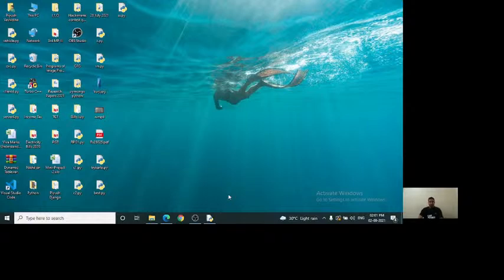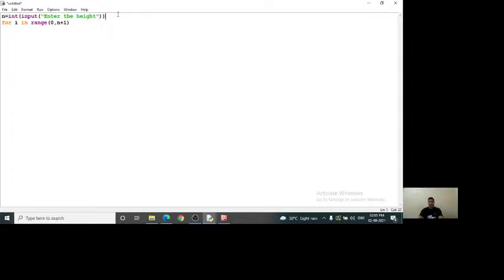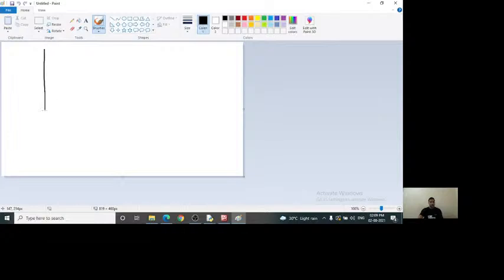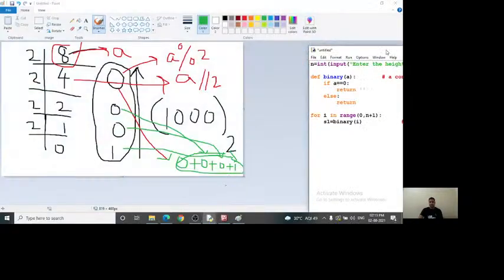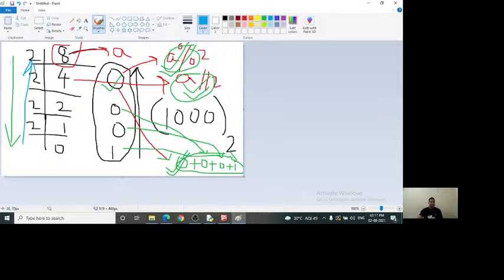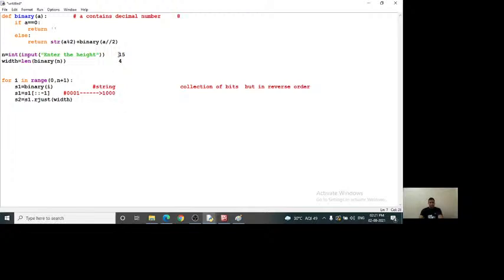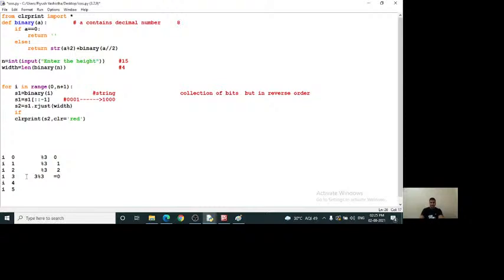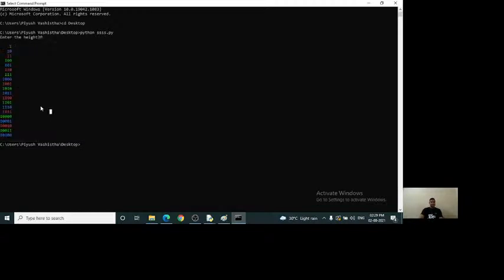Burj Khalifa using Python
In this, we will develop a python code where we will create a pattern for Burj Khalifa in different colors using binary number logic